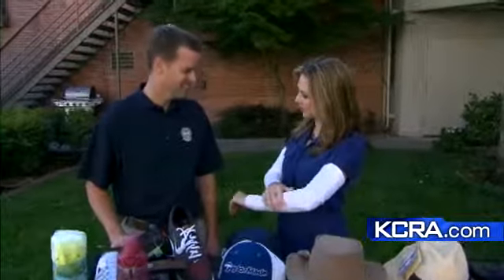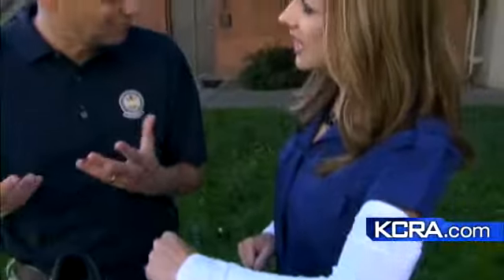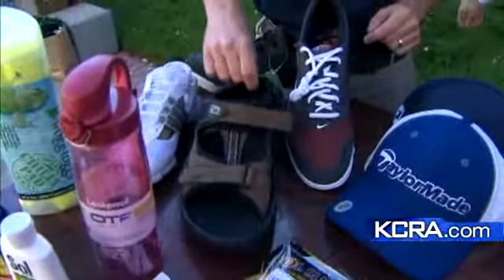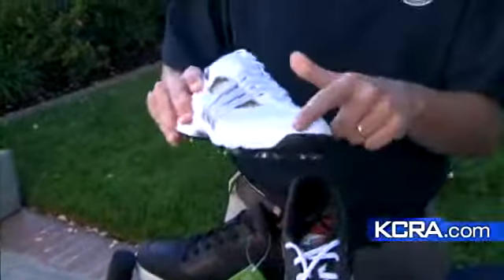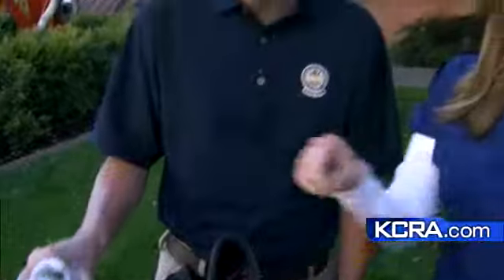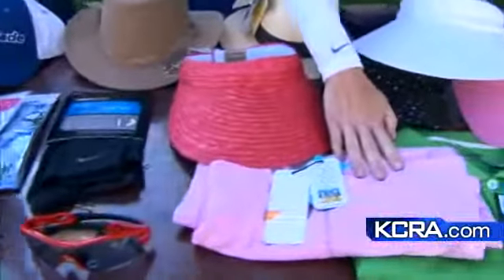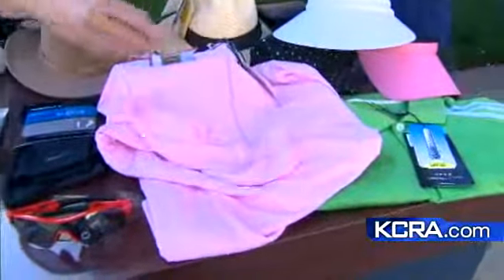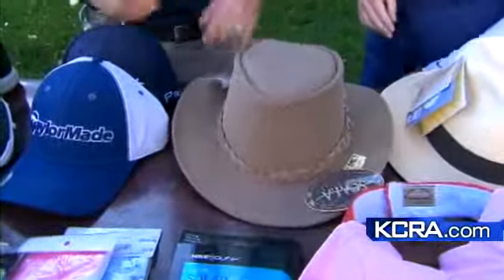Beat The Heat On The Links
Deirdre Fitzpatrick chats with Haggin Oaks golf pro Mike Woods about ways to keep cool on the golf course.